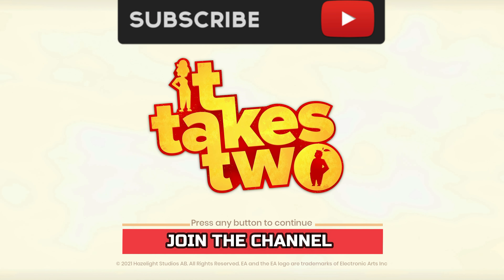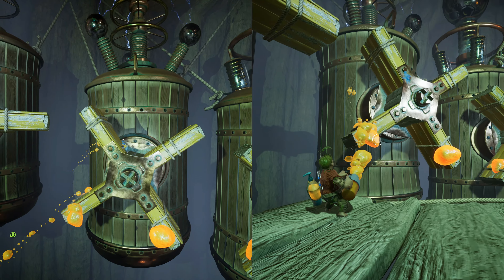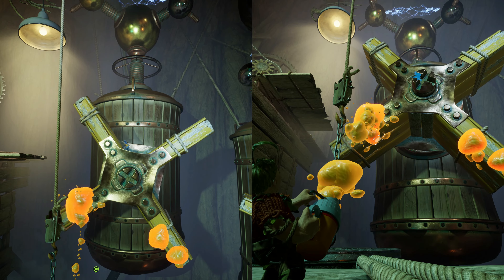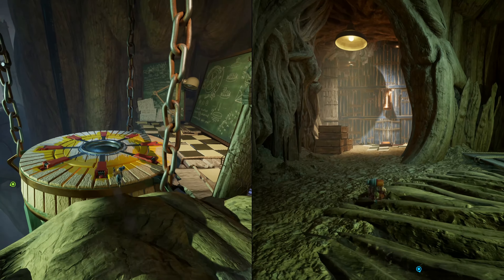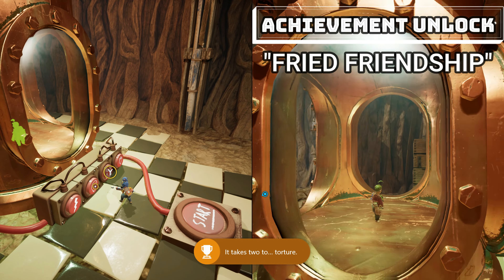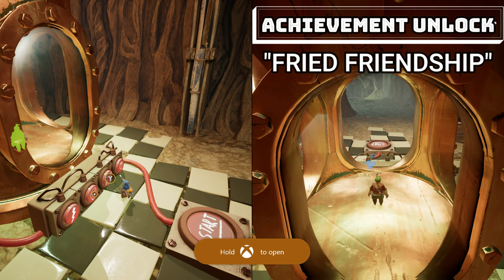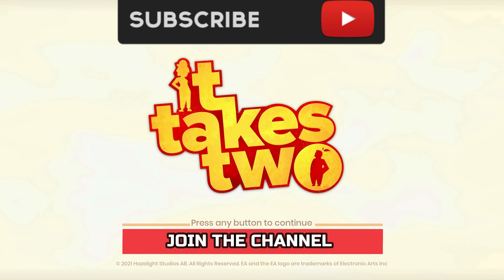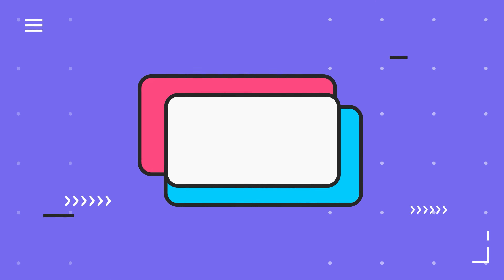IT TAKES TWO - Fried Friendship - Achievement / Trophy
Hey everyone! Thanks for checking out my video! This is my Walkthrough Guide for "IT TAKES TWO", We will be getting all of the Achievements in the walk through, along with completing all the missions and side missions. At any point if you find any questions you need answered and I didn't cover it  please hit me up in my social media to contact me, I have a very quick response time and I'm always willing to assist with anything game related!!!

  This entry will focus on the achievement / trophy "Friend Friendship" this is located half way through the mission "captured", I will show you the location along with how to trigger the reward.

   Achievements for this entry (Entry )    Achievement total (1)

FRIED FRIENDSHIP - It takes two to. Torture.

If you are new here I'd like to welcome you to GOLD HAT PRODUCTIONS.
This is where you can stay up to date on all my Firefight Break Downs/ Strategies/ Game-Play Guide/ Tips and Tricks/ Collectibles Guides / Achievement Guides and SO MUCH MORE!!!

--- GOLD HAT